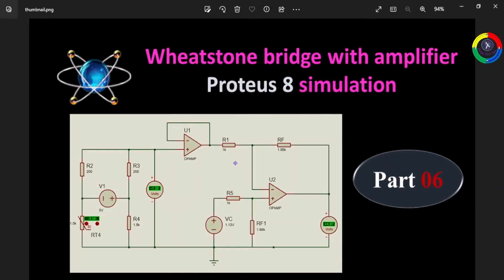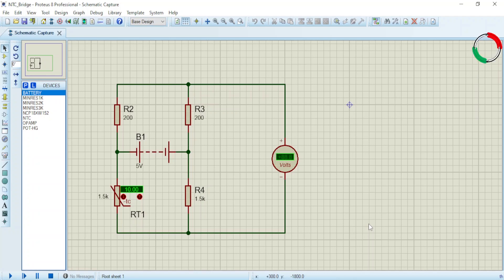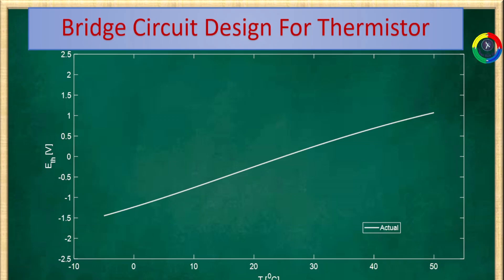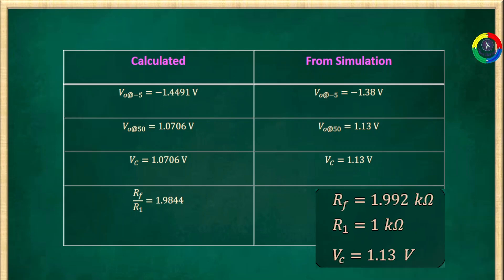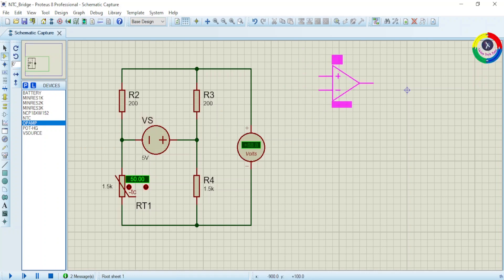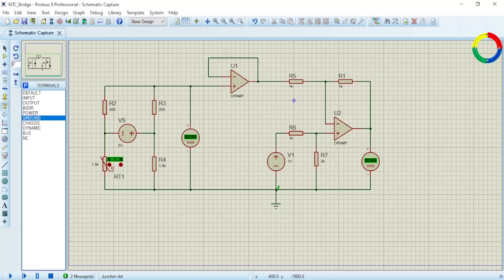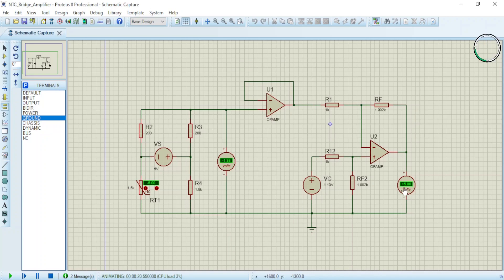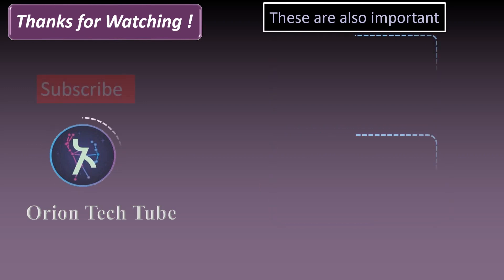Part 6: Simulation of bridge with amplifier circuit for thermistor signal conditioning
In this video, we will simulate amplifierfor a wheatstone bridge circuit for our thermistor temperature sensor. Being the most popular procees variable, temperature sesor signal conditioning is vital design task. what is sigal conditioning? In this video we learn the basic amplifier circuit cofigurations and select a suitable amplifier for our automatic temprature control project and do simulation of the overall circuit. we will bring the voltage signal from wheatsone bridge circuit to a recommeded voltage range of 0 to 5 volts for our Arduino Uno microcontroller.

This is the sixth episode in sensors and thier microcontroller video series. In the series we discussed a lot of things about sensor sigal conditionig, temperature sensor thermistor in particular.  Sensor signal conditioning like bridge circuit, voltage divider circuit, Amplifier design, and Arduino microcontroller interfacing. In this video series, we developed automatic air conditioning system for a specific office from scratch. Arduino C programming is also performed in one of our videos.
Proteus simulation of each design is also performed. Non- linearity in the sensors is also discussed.